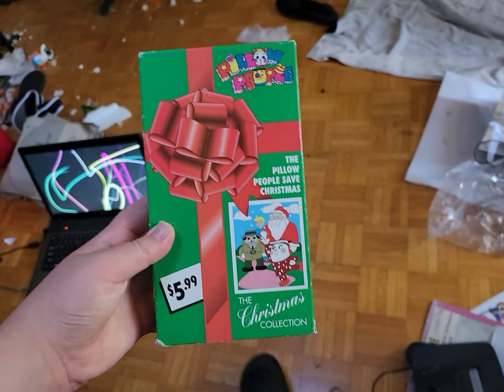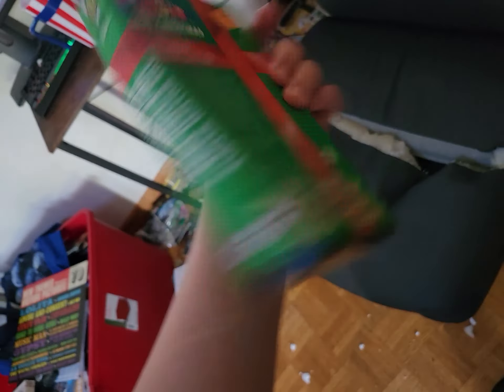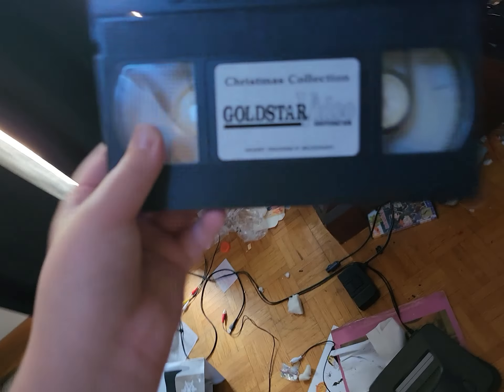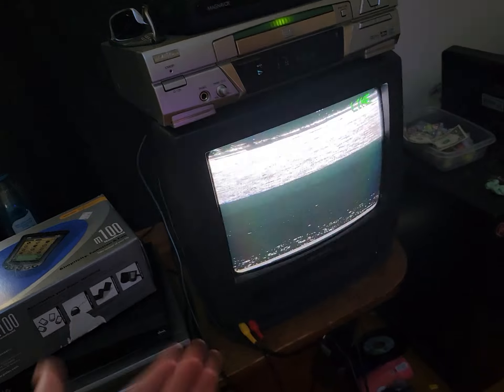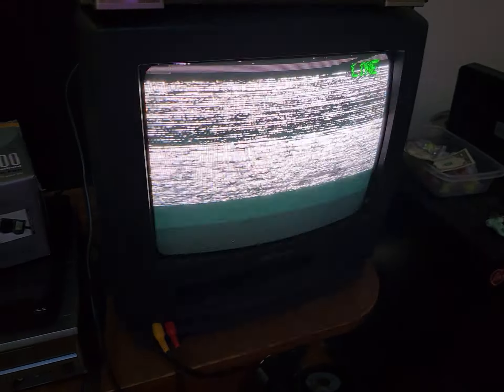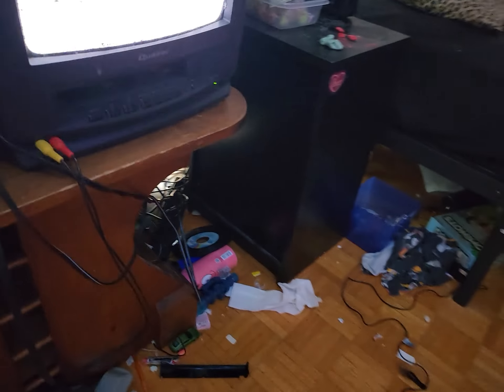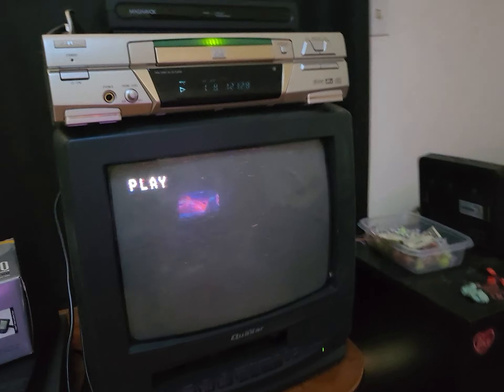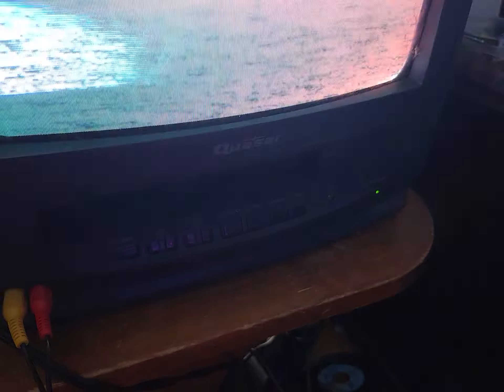(STRAIT UP RAINBOW ROLL!) Rarest VHS Closing #25